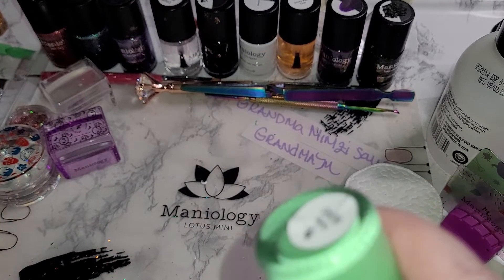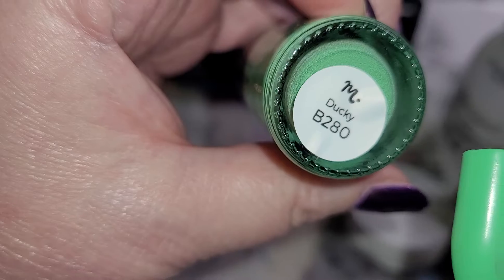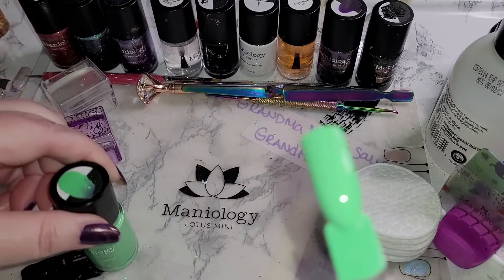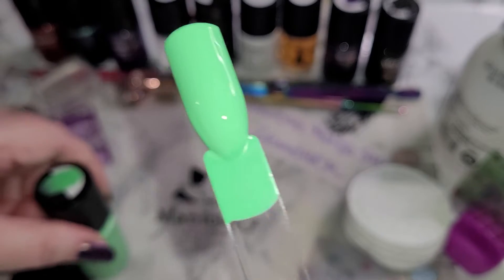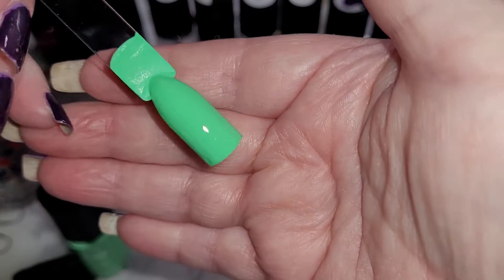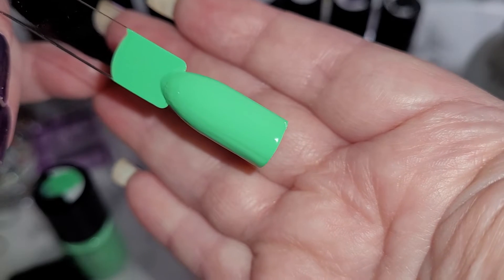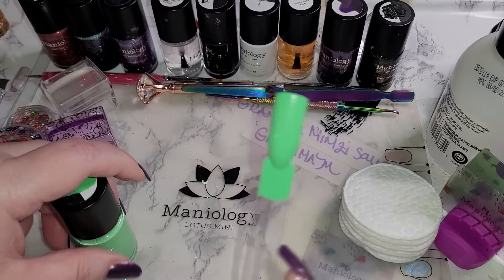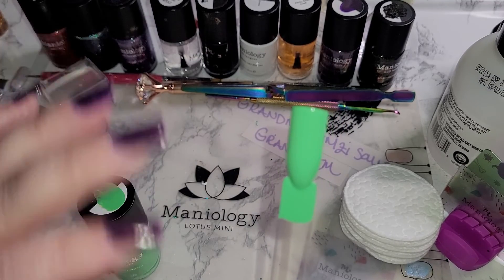Ducky (B280) - Light Green Stamping Polish. Link in the Description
Ducky (B280) - Light Green Stamping Polish.